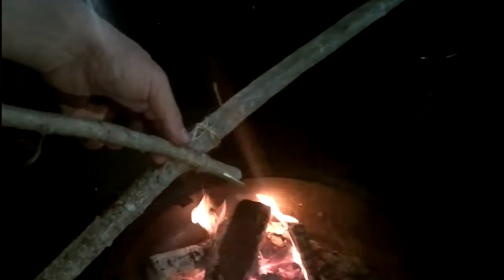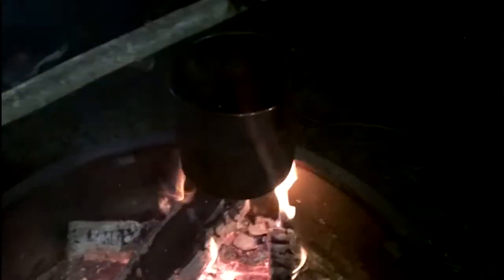Simple Friction based adjustable pot crane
Here we have a simple adjustable campfire pot crane, that employs friction to enable the user to reliable hold the pot in place and to adjust the height easily base on the needs of the user. Using only 2 opposing forked sticks, a simple lashing and a sturdy support stick. The apparatus is easy to make by the novice, and efficient enough to be a fast favorite of the experienced bushman. The ability to consistently adjust the height of a cooking apparatus over the campfire greatly enhances bush living by adding an extra level of comfort and convenience to one's ability to cook.